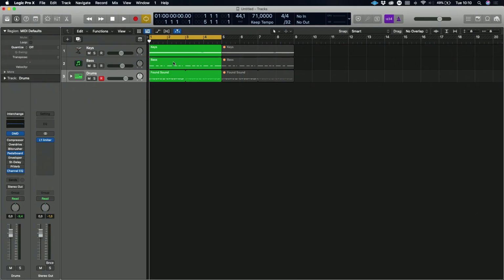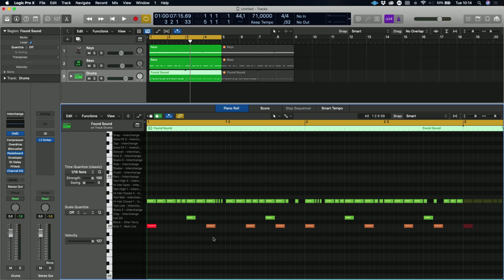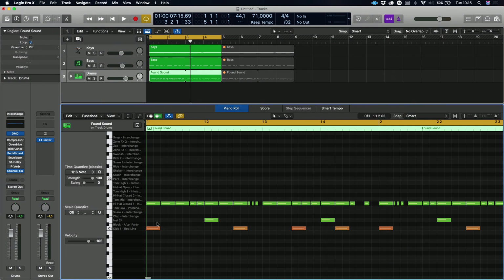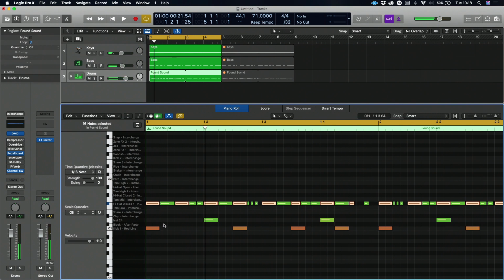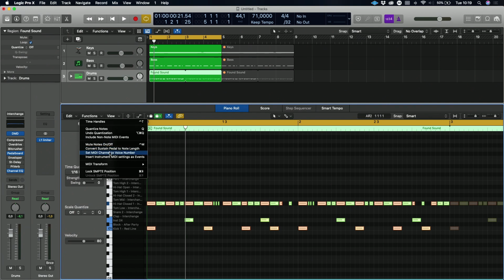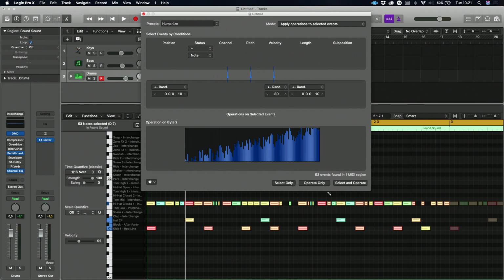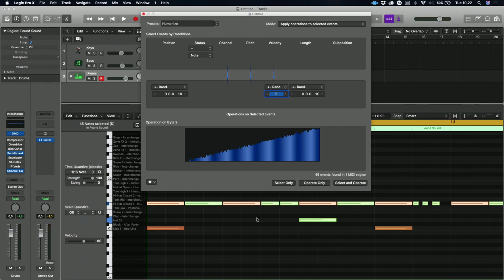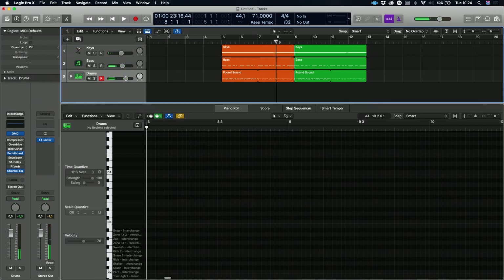Make programmed drums sound more natural | Logic Pro X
WELCOME TO THE HIT LAB ACADEMY

Join Rici as he discusses his techniques around making programmed drums sound more natural

To find out more about how you can work with us at The Hit Lab, please visit our virtual studio below.